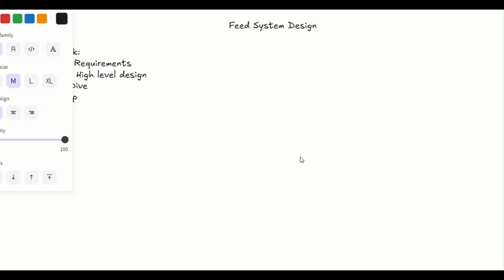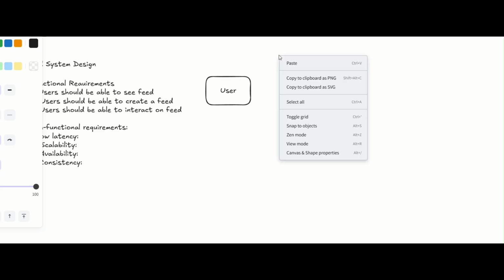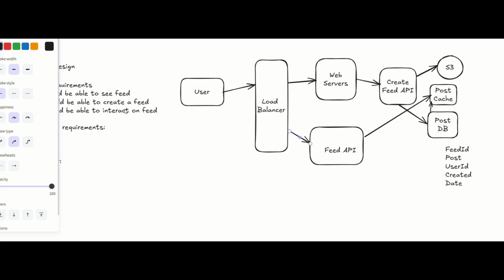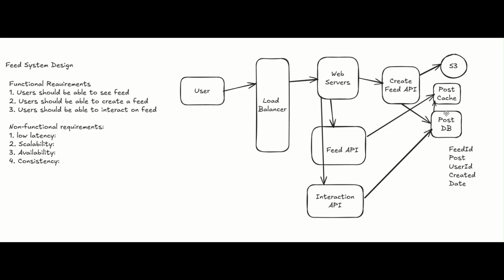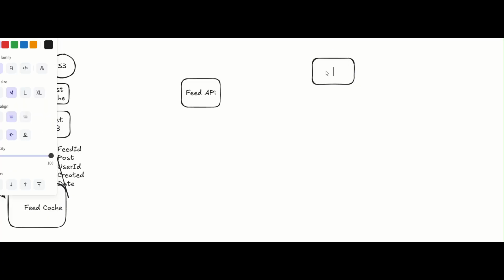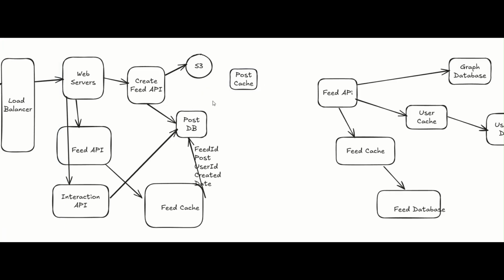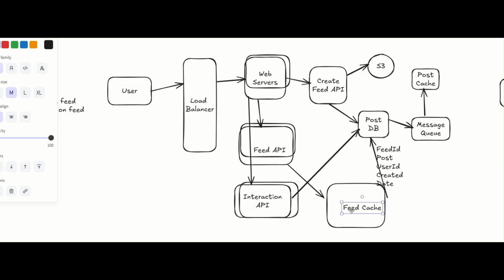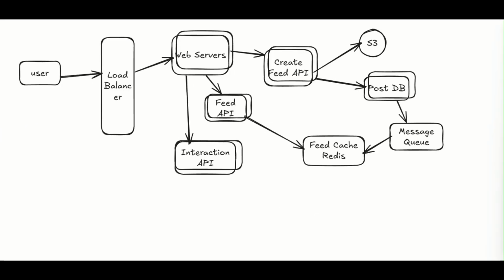System Design: Feeds & Recommendations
Welcome to DesignDecodeCamp, your go-to resource for mastering Feed System Design—the architecture behind content feeds, social media timelines, and recommendation engines.

Whether you're preparing for system design interviews, scaling a real-world product, or just curious about how feeds work at companies like Facebook, Instagram, LinkedIn, or Twitter—this channel breaks down complex concepts into practical, easy-to-follow lessons.

Learn about ranking algorithms, caching strategies, sharding, personalization, and how to build scalable, high-performance systems from the ground up.